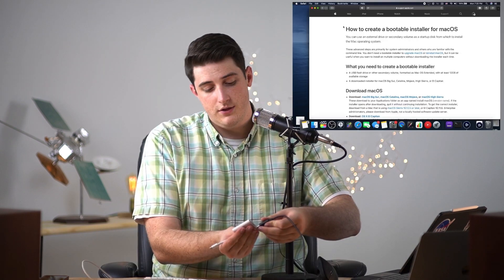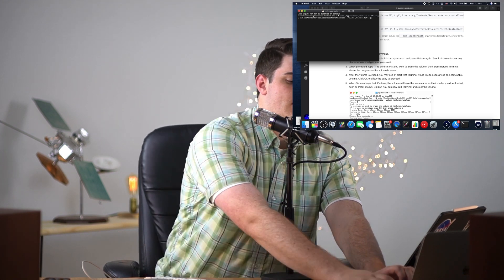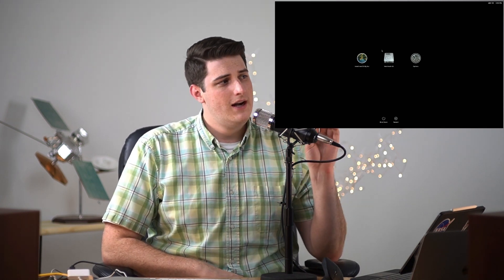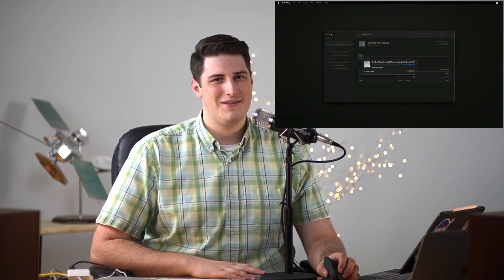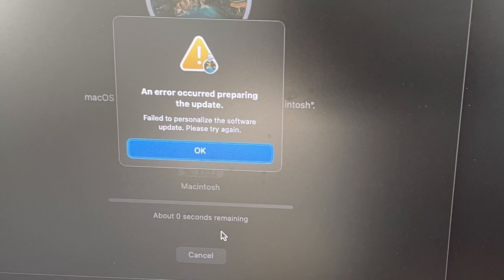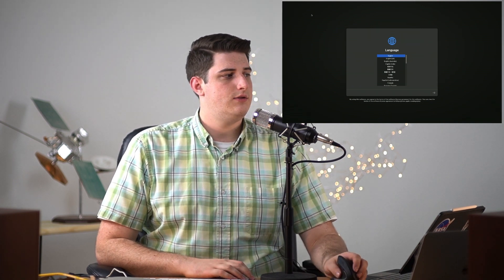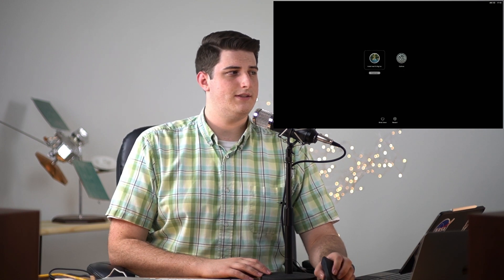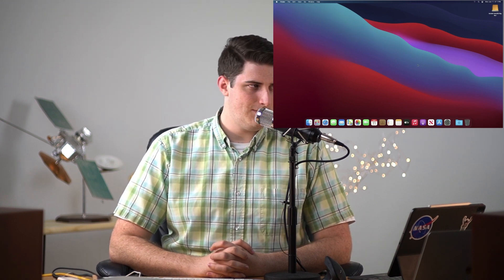How to PROPERLY reset an M1 Mac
This video is for those looking to delete and restore their M1 Mac.

🚨🚨🚨Some important steps which have been changed on M1 Macs. 🚨🚨🚨

--- If you run into error 49229, be sure that the drive you're trying to install is mounted properly with the appropriate containers. ---